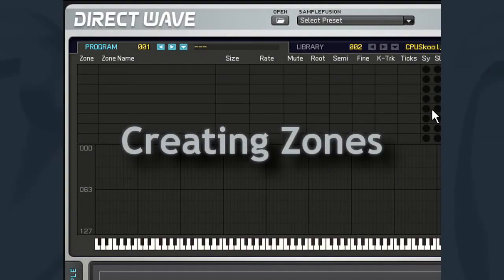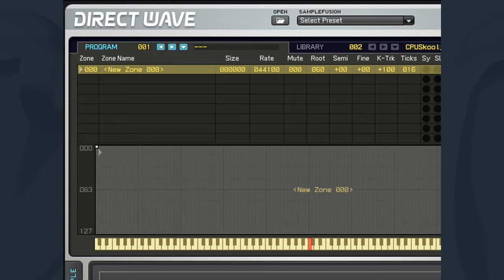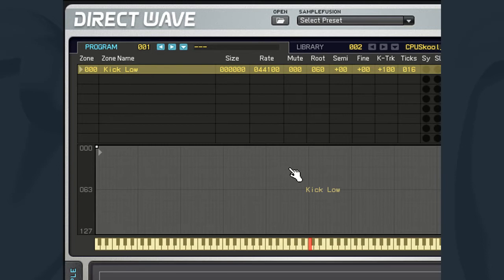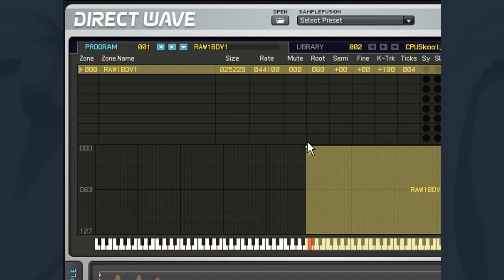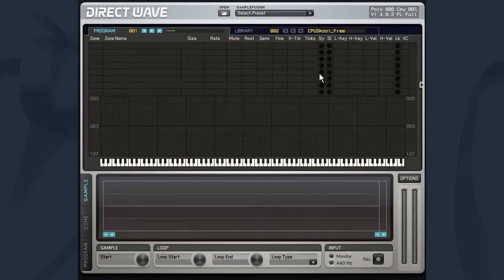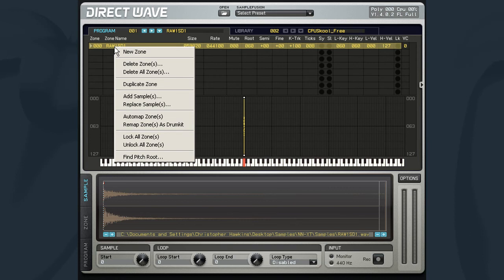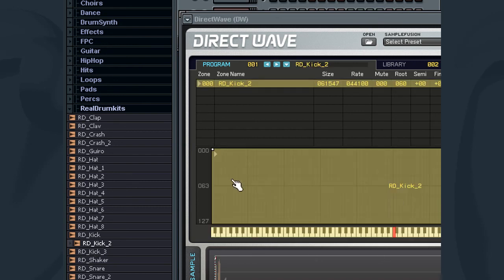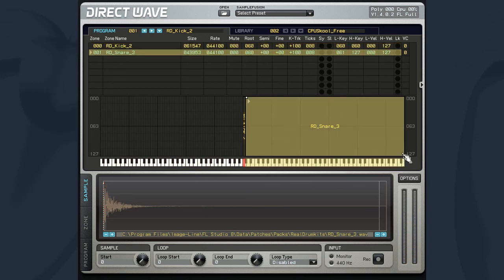Directwave - Creating Zone